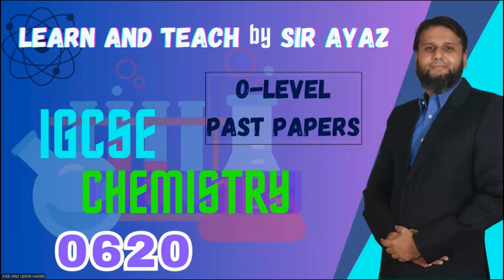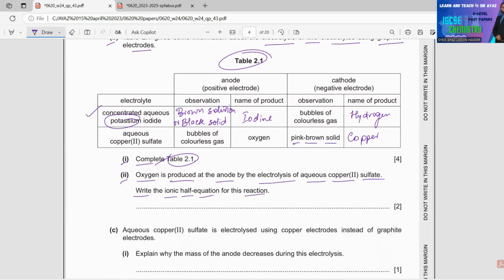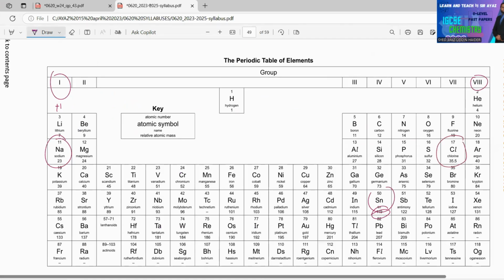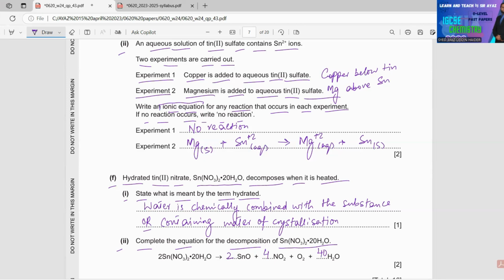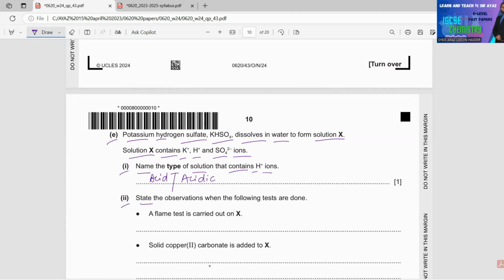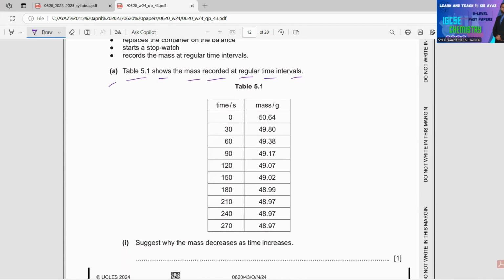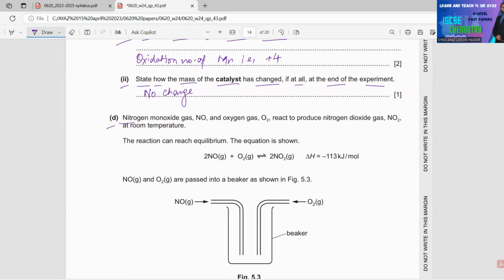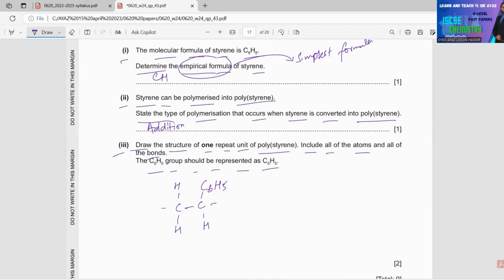IGCSE Chemistry past papers 0620/P43/O/N/24